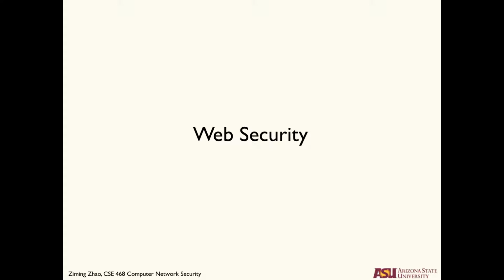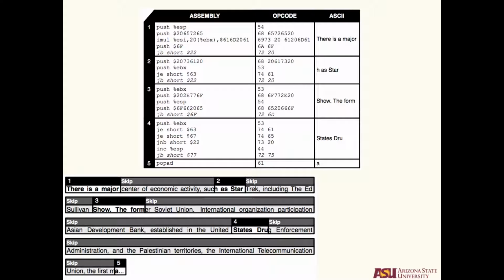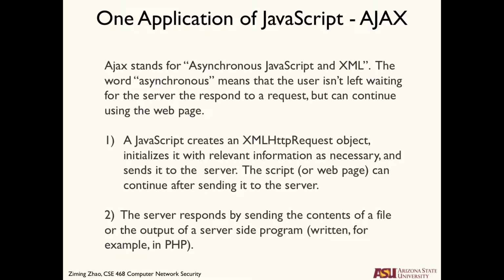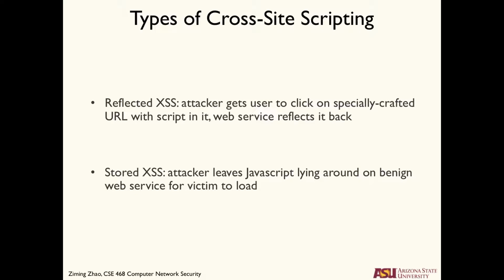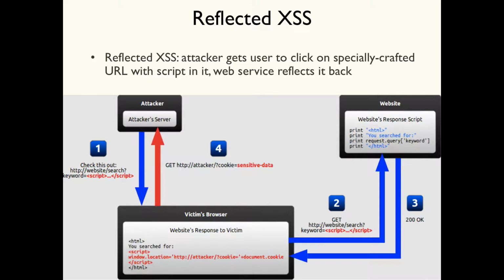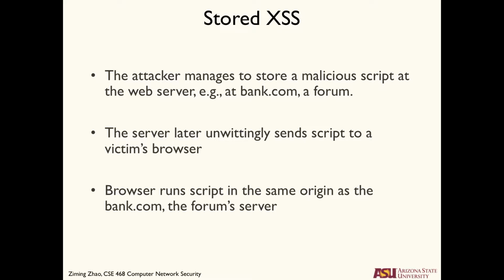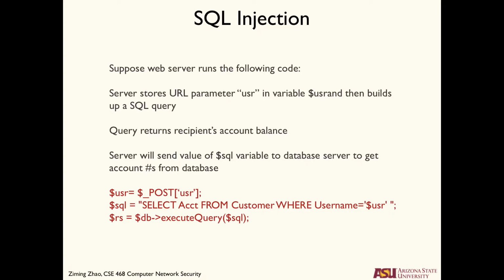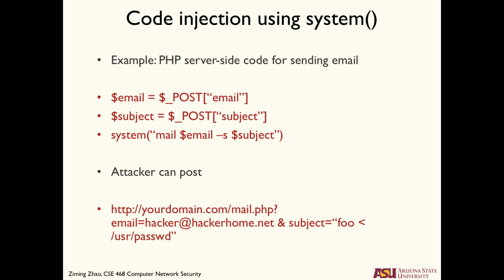CSE468 Web II